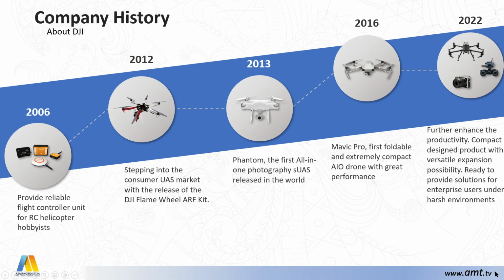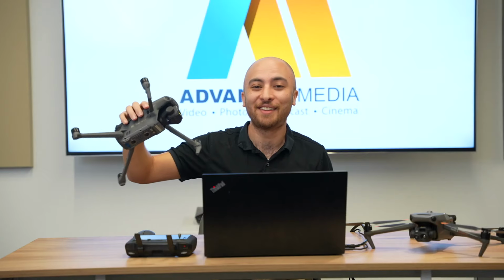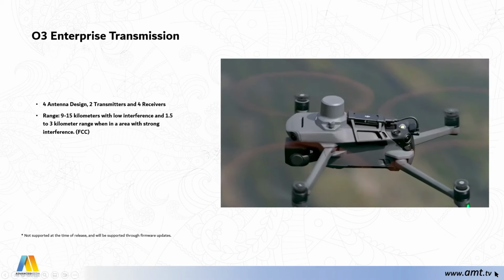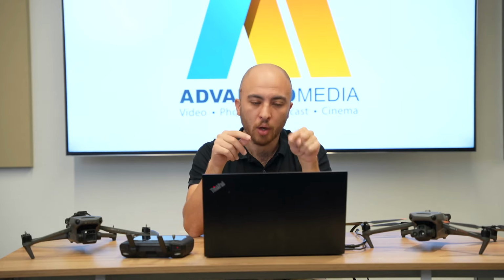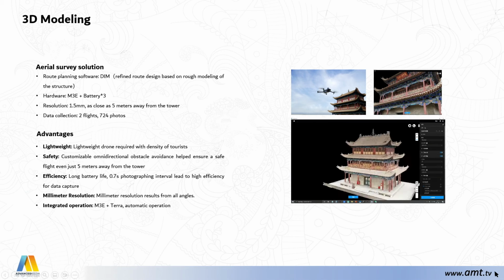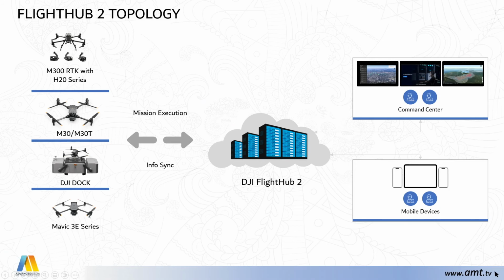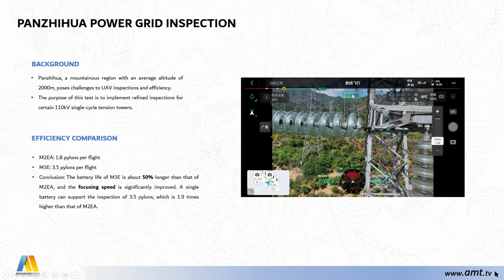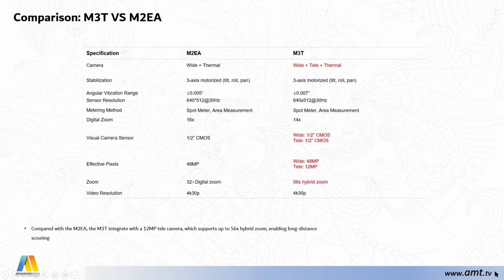Introduction to DJI Mavic 3 Enterprise Series | Webinar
This is the full recording of an "Introduction to DJI Mavic 3 Enterprise Series" webinar on October 6th, 2022

Following topics were covered during the webinar:

•             Introduction to DJI Technologies
•             Getting in deep with Mavic 3 Enterprise Series
•             Connection with Flight hub 2
•             Case Studies
•             Q/A